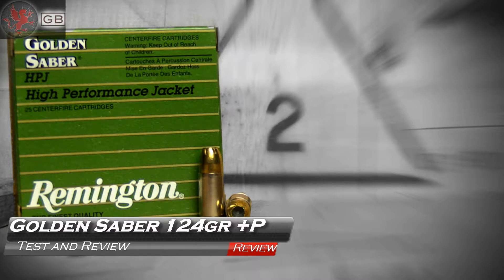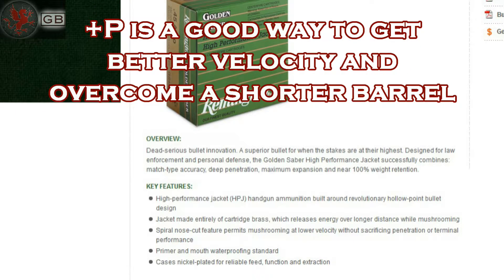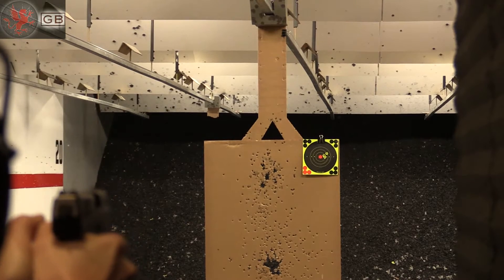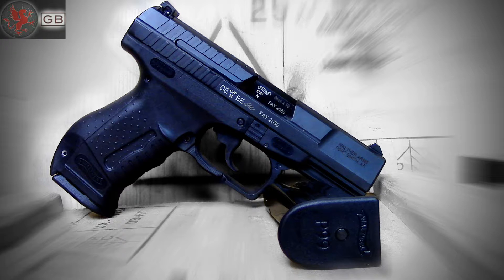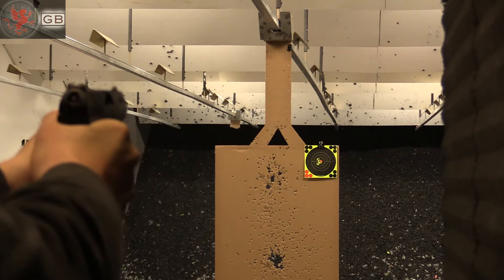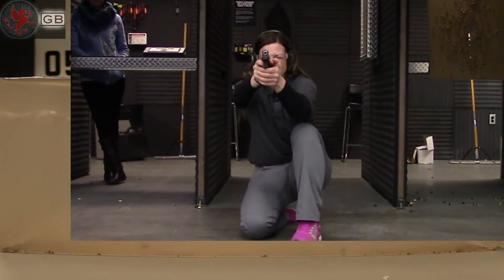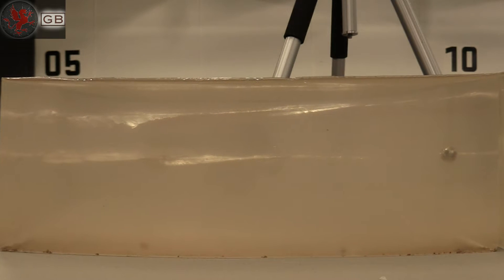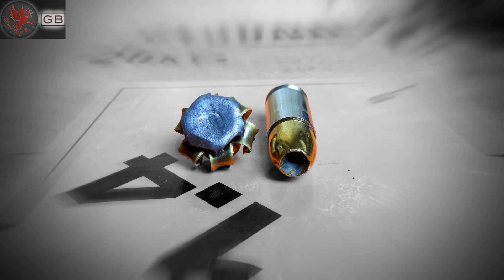Remington Golden Saber 124+P Test and Review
We test Remington's Golden Saber 124gr +P in the Walther PPS and P99 for reliability and accuracy, then throw it at the ballistics gel from a Glock 19.  Surprisingly good stuff!